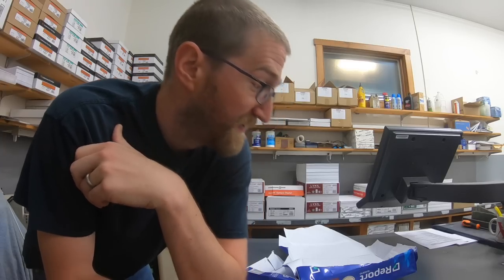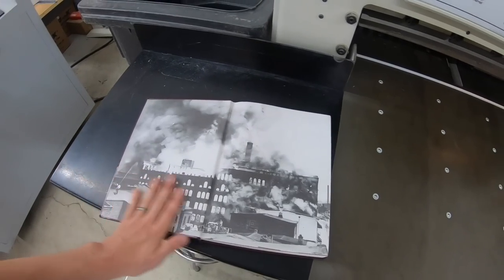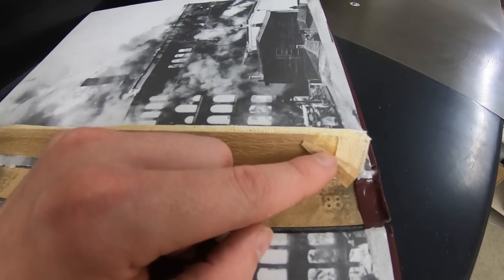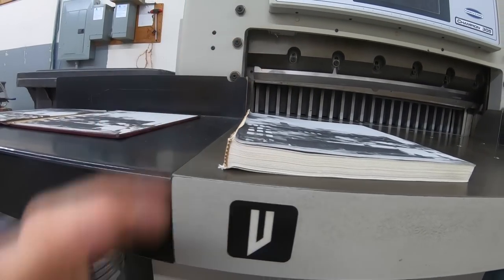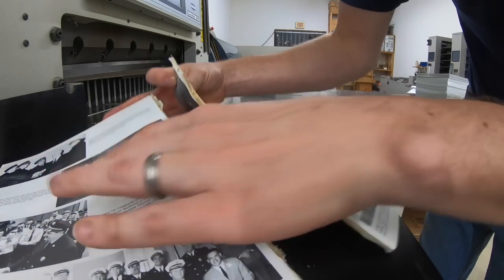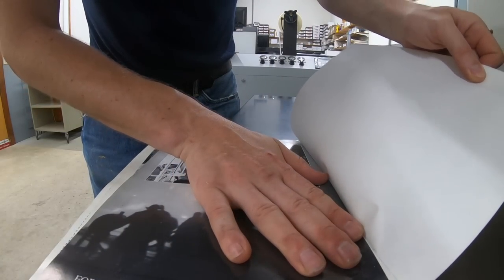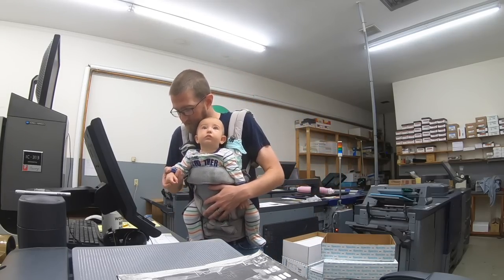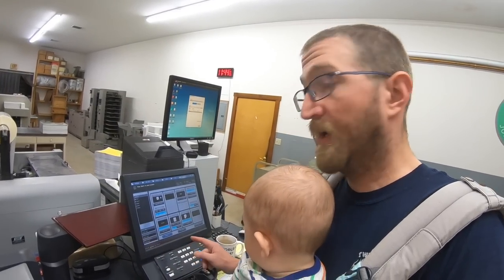Cutting Books Apart To Scan to a PDF on Konica Minolta Copier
Every once and awhile I need to destroy a perfectly good book in order to reproduce it. This is how I do it.